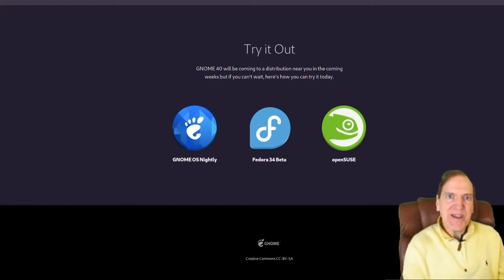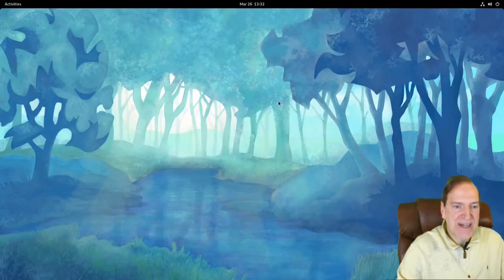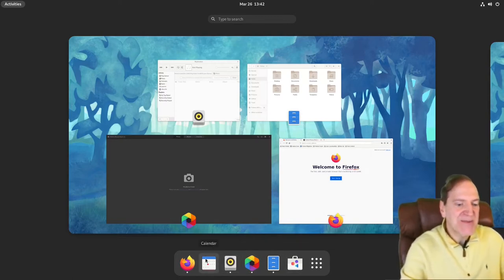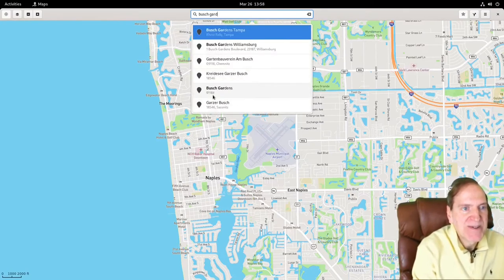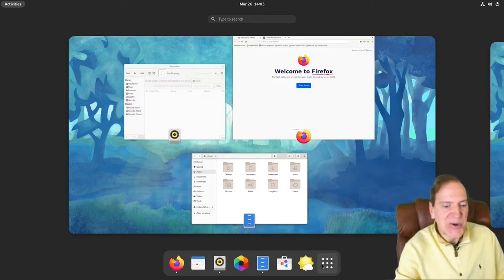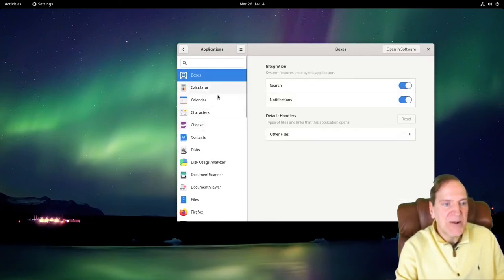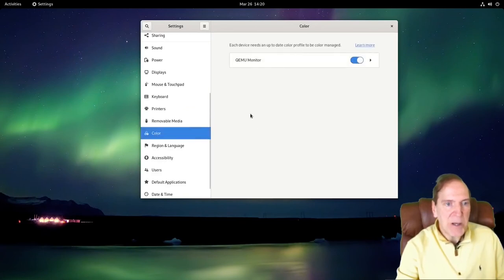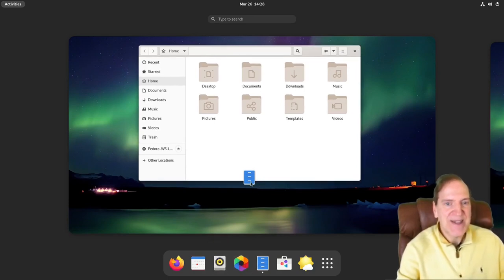Gnome 40 a First Look at a Big Step Forward - The Features You Really Should See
I found big improvements in the new release of GNOME 40 which had me impressed.  That says a lot coming from a KDE kind of guy!

Here are some of the changes:
Misc changes in the design
Work spaces are now horizontal instead of vertical
The dash is now at the bottom of the screen
Improved keyboard shortcut settings
New touch pad gestures for switching work-spaces
New touch pad gestures for accessing activities
Software app has a new look on the homepage
Nautilus can extract password-protected .zip archives
Nautilus has better preferences layout
Compose key setting for adding extra keyboard characters
The "About" in settings finally shows hardware  & vendor info
Gnome Maps scales down for mobile & better places icons
The  Weather app has a new look to it
GNOME Web / Epiphany has better tab layouts.